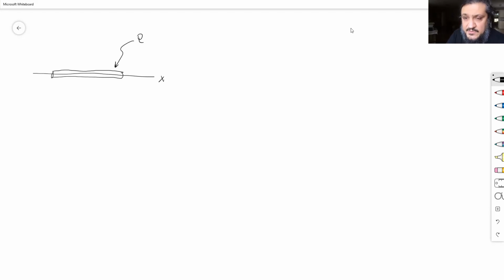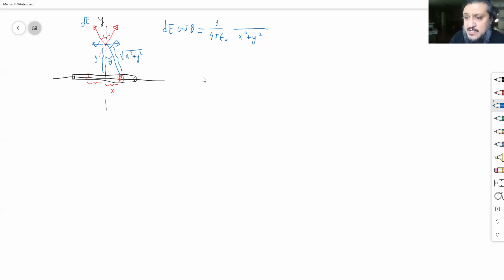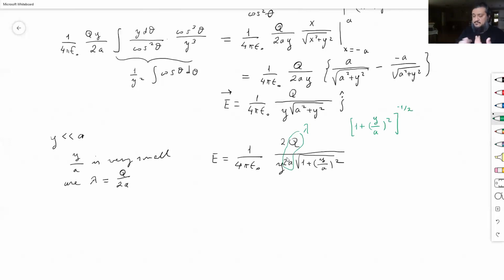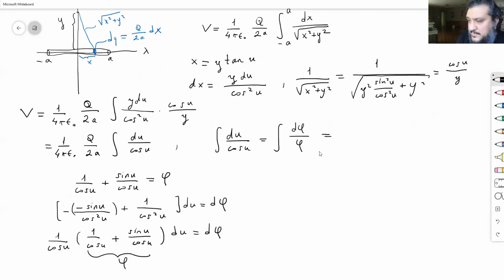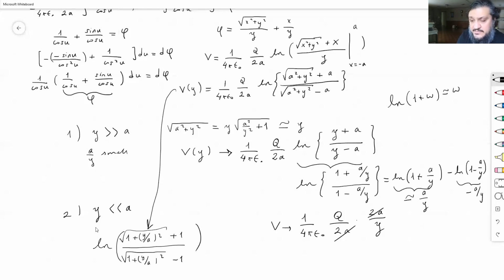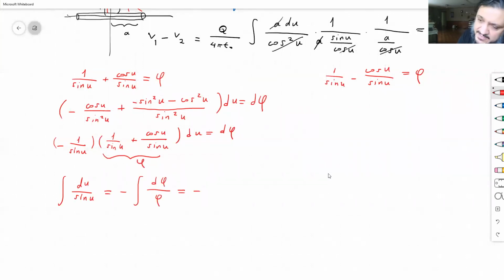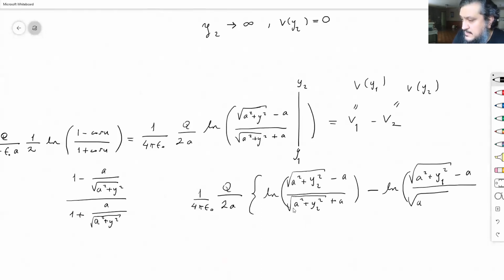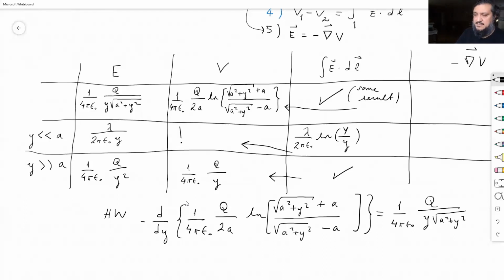Electricity and Magnetism - part 4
Finding the electric potential